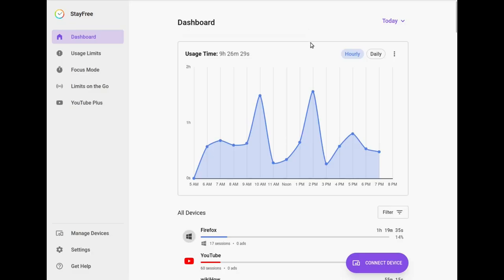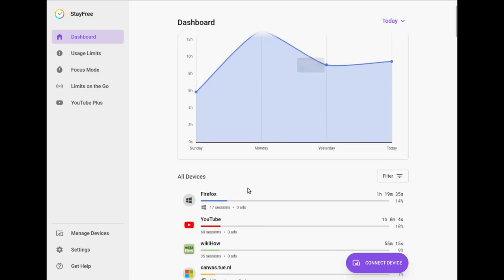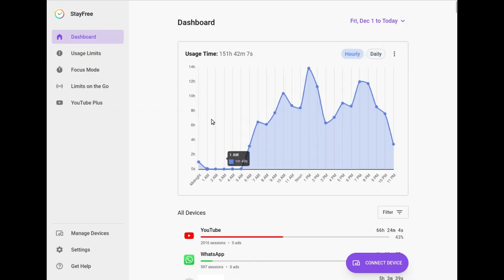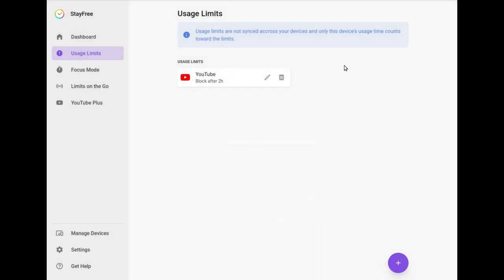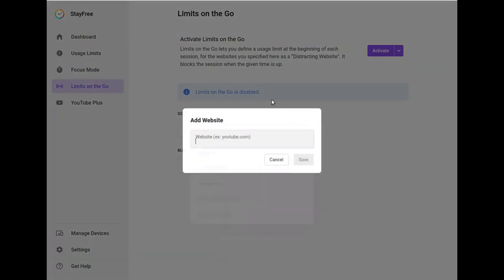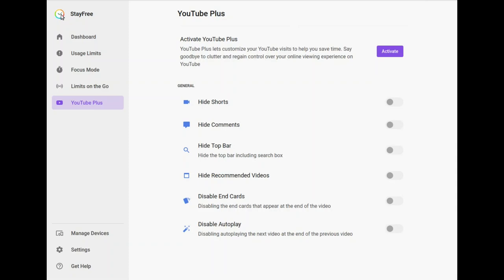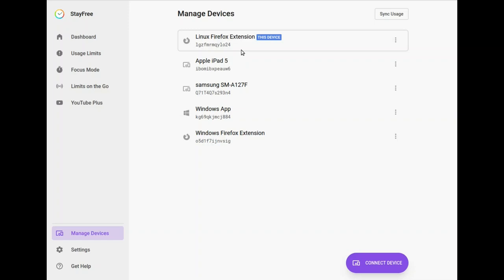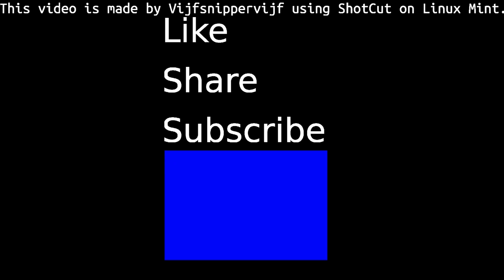StayFree Overview Video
This is just a small overview of some features of StayFree, an app I use for screen time management for this month as the first!

When you click this, I get nothing. But you don't get malware either!
Attention: this is only to be used by one who themselves wants to limit their own phone/web use or is themselves easily distracted. Do not install on devices used by others if they don't ask for it! Especially kids who are limited in their device use will find ways to circumvent their use, plus may find screens more appealing because of their imposed limits. Click here if you consider using this or any other tracking apps on devices owned/used by someone who doesn't self-request out of their own free will
Also, I didn't show all features because there are too many. I prefer for people who want to use this to find out some features on their own.